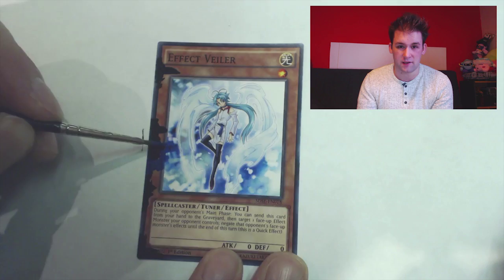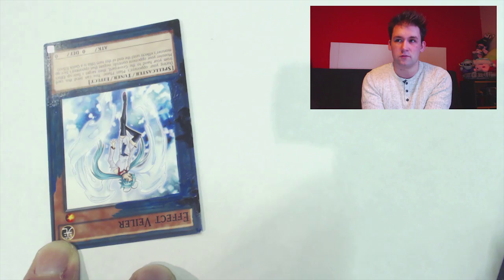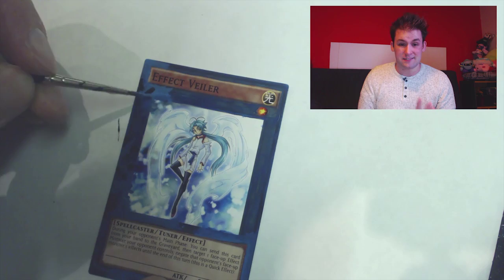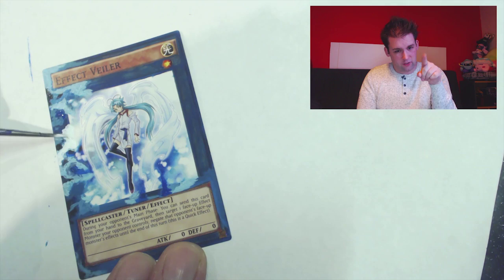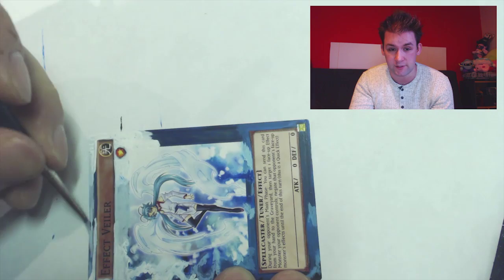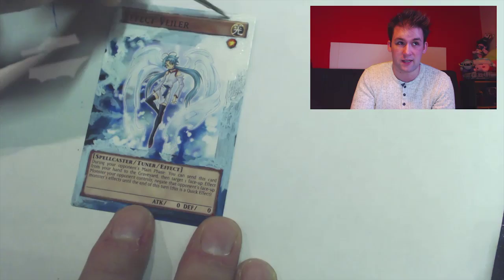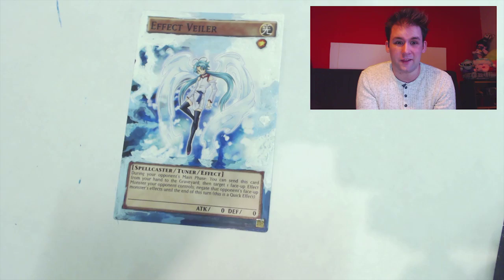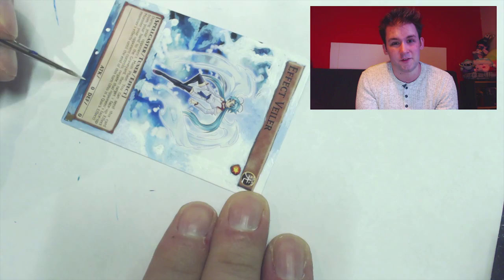Yu-Gi-Oh! Effect Veiler Full-art Card Alter Painting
Hi guys! Sorry for taking a little while to get back on track, but here's Effect Veiler for your perusal! This card will be going up over on my Etsy along with many of my other pieces, so enjoy!